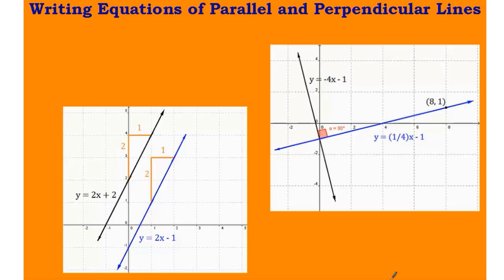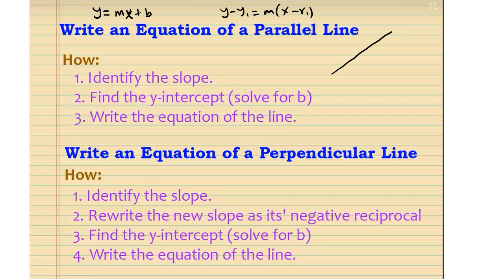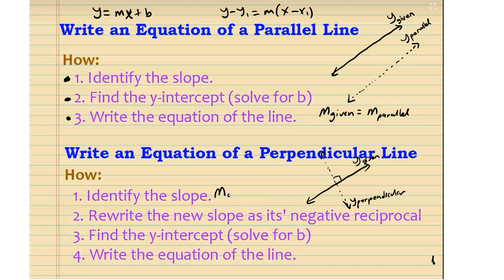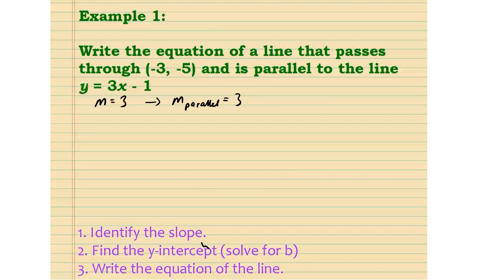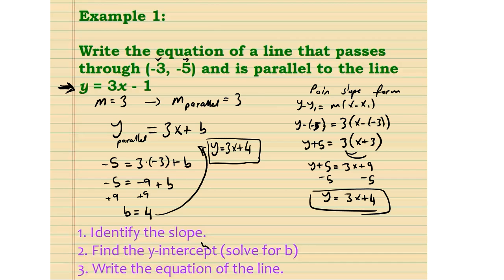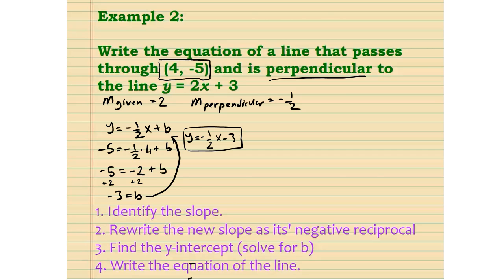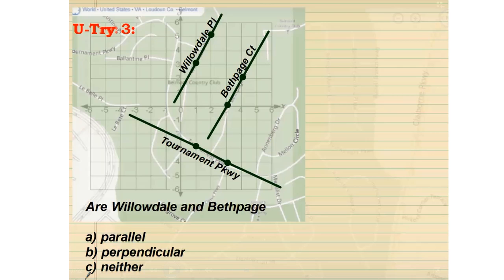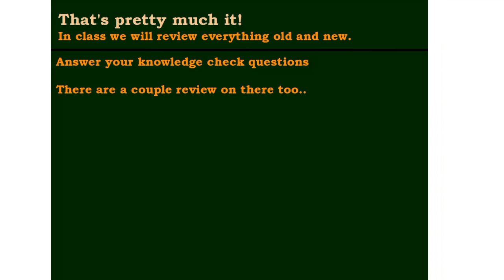Day 24 Parallel and Perpendicular Lines